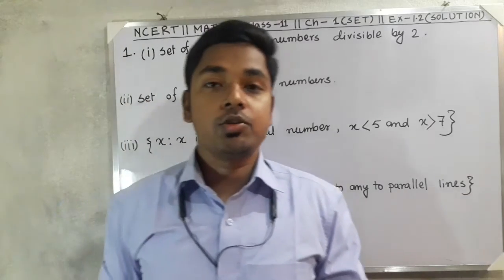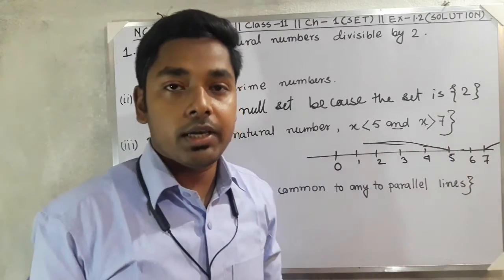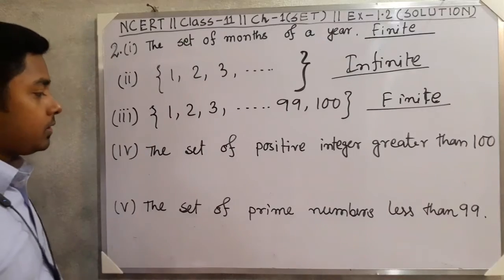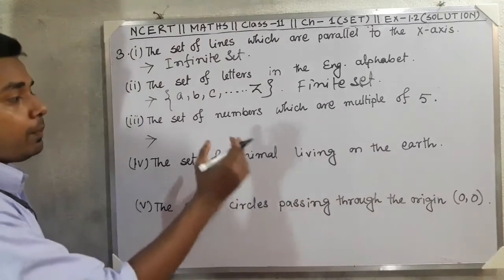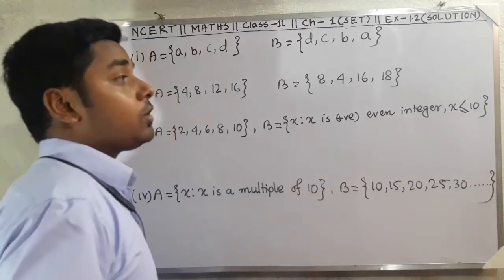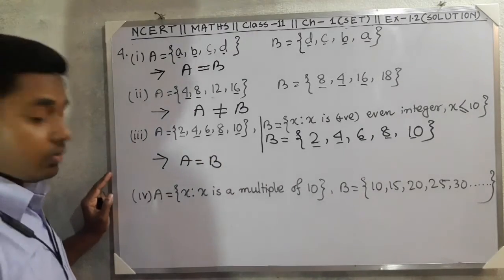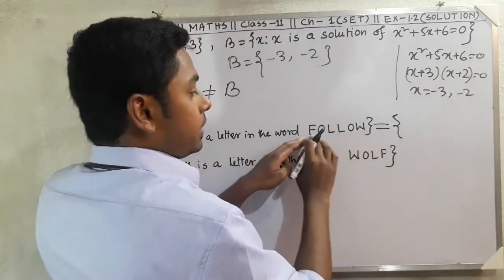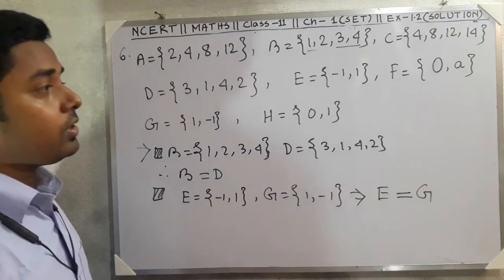NCERT| Class-11 | Ch-1(Set)|Ex-1.2, Solution